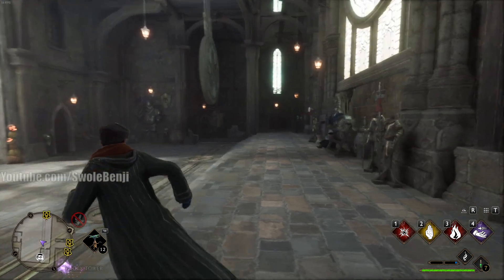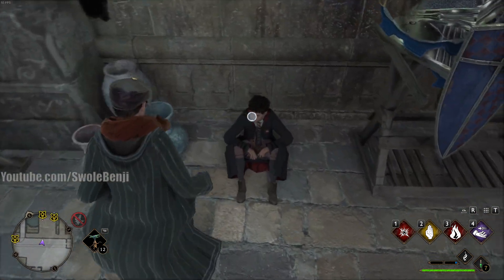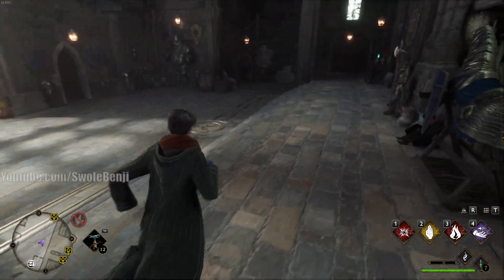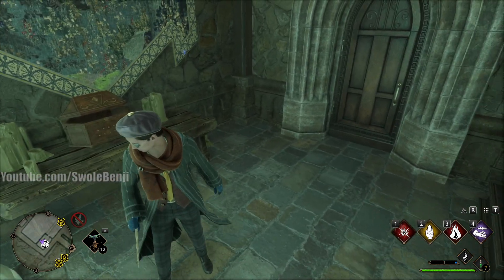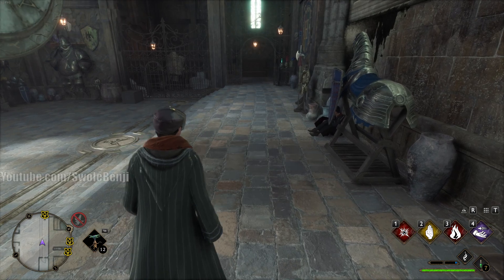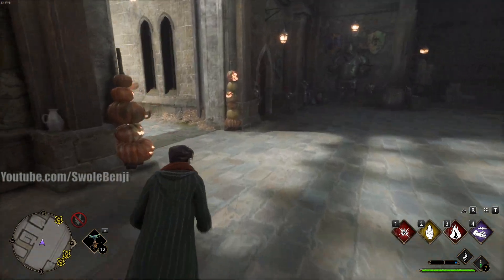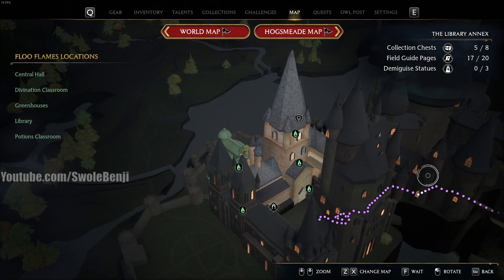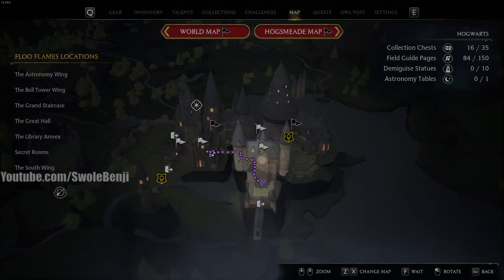Clock Tower Pendulum Puzzle Solution for Sliding Metal Door Gates - Hogwarts Legacy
Here's how you can open the sliding metal door gates that you'll first see at the clock tower with the swinging pendulum which you'll first encounter when doing the crossed wands dueling tournament in Hogwarts Legacy. This puzzle can't be completed until you reach mid-game. I wanted to show you how to open these doors and complete these puzzles because this room drove me absolutely crazy as I tried everything I could to open the door early on. The solution is quite simple. I show exactly how the puzzle works and how to solve it.

Title: How to Solve The Bridge Torch Puzzle - Hogwarts Legacy